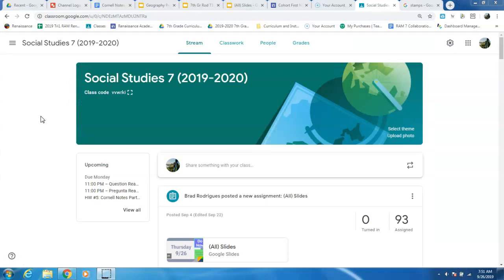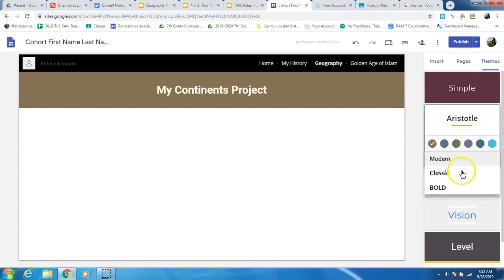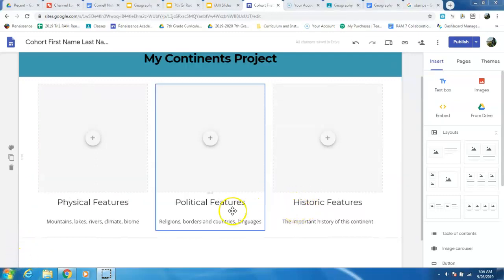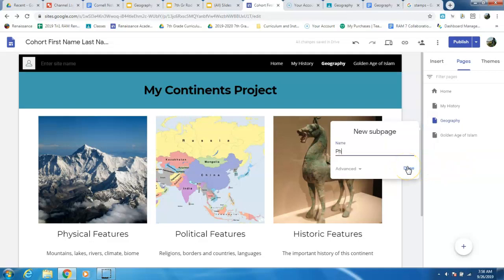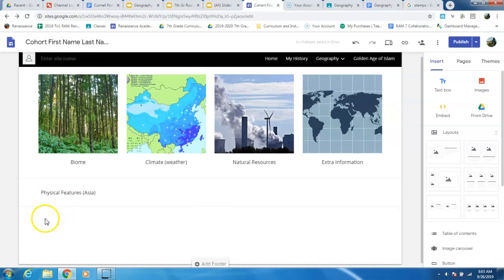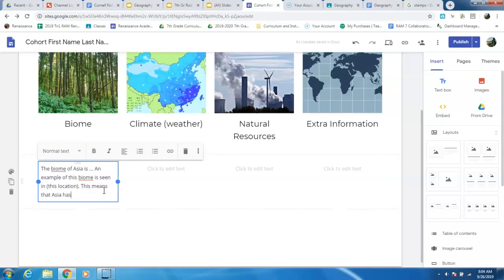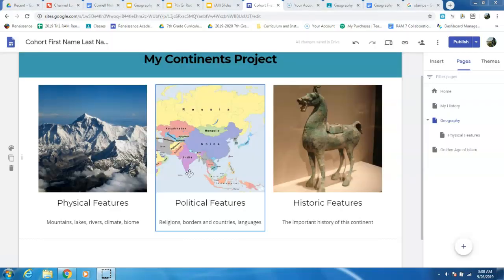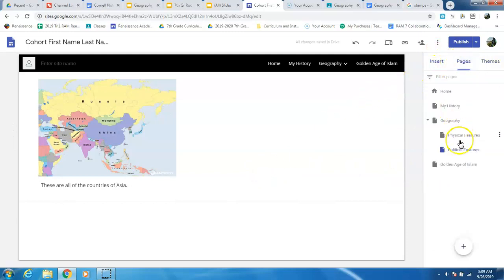Geography Project Website